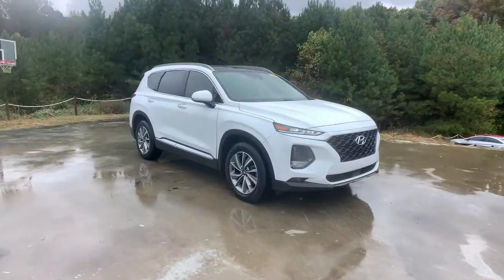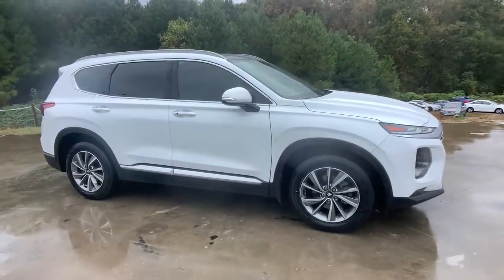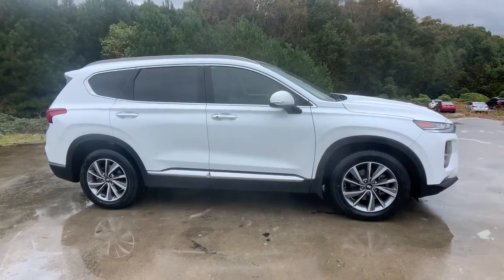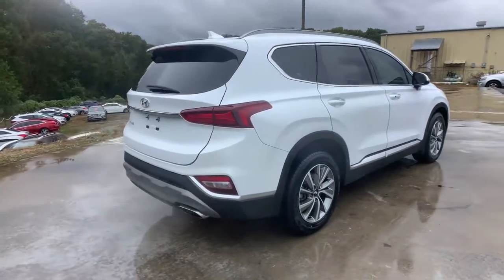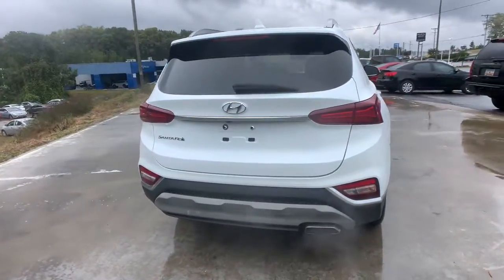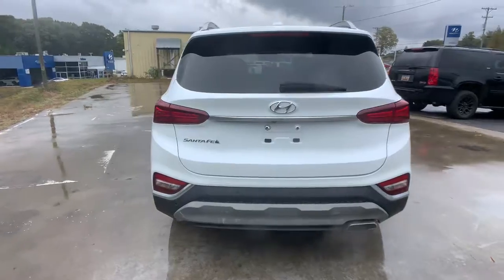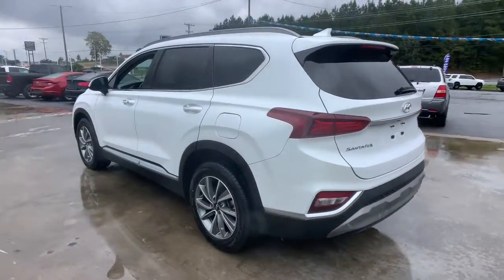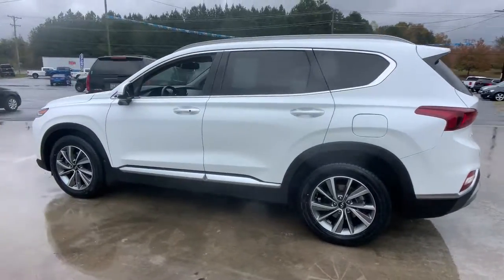2019 Hyundai Santa Fe Anderson County, Greenville, Clemson, Easley, Lake Hartwell, SC 226028A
Quartz White Used 2019 Hyundai Santa Fe available in Anderson County, South Carolina at Hyundai of Anderson. Servicing the Greenville, Clemson, Easley, Lake Hartwell, SC area.
2019 Hyundai Santa Fe Limited 2.4 - Stock#: 226028A - VIN#: 5NMS53AD4KH070231

Recent Arrival! CARFAX One-Owner.brbrBUY WITH CONFIDENCE!!! YOU WILL ALSO ENJOY A COMPLIMENTARY MEMBERSHIP IN OUR LIFETIME REWARDS PROGRAM WHICH INCLUDES OUR LIFETIME $19.95 OIL CHANGES FOR AS LONG AS YOU OWN THE VEHICLE!!! Join us at Hyundai of Anderson! We value your time with our best pricing, aggressive trade allowances & multiple payment options in 45 minutes or less. Also, with our customer care express quick lube lane, with dedicated advisor and technician, with no appointment necessary!!! 45 minutes or less is our goal with world class service! READ Hyundai of Anderson has created a VIP department just for our online customers. You can structure your entire deal online, including trade-in & payment options & reserve the vehicle for 72 hours. We can even start your paperwork, saving you more time. We have valet for purchase delivery (FREE DELIVERY up to 250 miles & many service scenarios. YOU WILL ALSO ENJOY A COMPLIMENTARY MEMBERSHIP IN OUR LIFETIME REWARDS PROGRAM WHICH INCLUDES OUR LIFETIME $19.95 OIL CHANGES FOR AS LONG AS YOU OWN YOUR VEHICLE!!! Join us at Hyundai of Anderson! We value your time with our best pricing, aggressive trade allowances & multiple payment options in 45 minutes or less. Also, with our customer care express quick lube lane, with dedicated advisor and technician, with no appointment necessary!!! 45 minutes or less is our goal with world class service! MUST SEE!, Extended Warranty Available, Lane Departure Warning, Lane Keeping Assist, Forward Collision Avoidance Assist w/ Pedestrian Detection, Safe Exit Warning & Driver's Attention Warning, Blind Spot Collision Avoidance Assist, Santa Fe Limited 2.4, 4D Sport Utility, 2.4L I4 DGI DOHC 16V LEV3-ULEV70 185hp, 8-Speed Automatic with SHIFTRONIC, FWD, Quartz White, Espresso/Gray w/Leather Seating Surface, Air Conditioning, Apple CarPlay & Android Auto, Auto High-beam Headlights, Automatic temperature control, Cargo Package, Exterior Parking Camera Rear, Front dual zone A/C, Garage door transmitter: HomeLink, Heated Front Bucket Seats, Option Group 01, Power driver seat, Power moonroof, Power steering, Power windows, Remote keyless entry, Steering wheel mounted audio controls, Sun blinds, Turn signal indicator mirrors.brbr2019 Hyundai Santa Fe Limited 2.4 FWD 8-Speed Automatic with SHIFTRONIC 2.4L I4 DGI DOHC 16V LEV3-ULEV70 185hp Quartz White 22/29 City/Highway MPGbrbrbrAnderson, Belton, Honea Path, Clemson, Piedmont, Hartwell, Greenville, and everywhere in between come check us out. USED VEHICLES MAY BE SUBJECT TO UNREPAIRED MANUFACTURER RECALLS. Please contact the manufacturer for recall assistance / questions before purchasing or check the NHTSA website for current recall information Pricing does not include state tax or licensing fees. Includes Dealer closing fee of $329. Dealer does not calculate, collect or estimate State property tax. Dealer offers Carfax information as a convenience. * Oil Changes include up to 5 quarts of semi-synthetic blend oil, non-diesel engines.